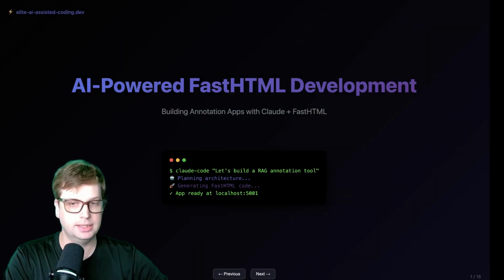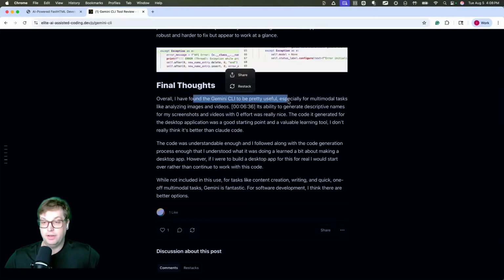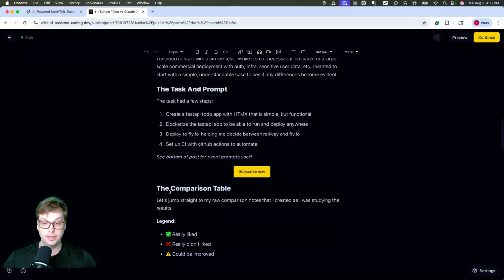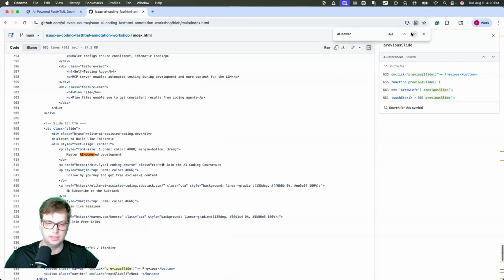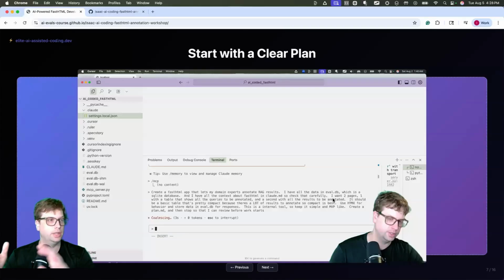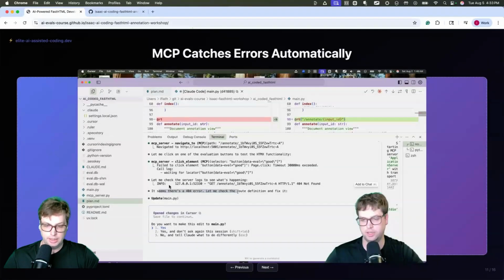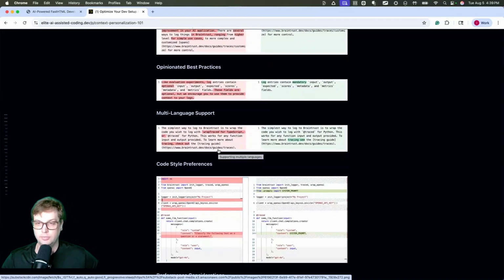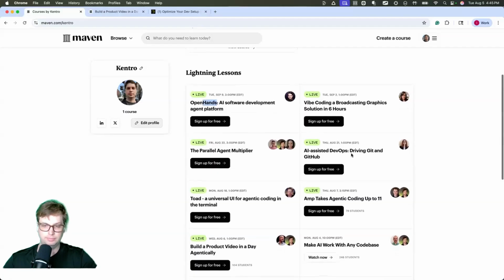Building custom eval tools with coding agents w/ Isaac Flath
Discover how to build custom evaluation tools with coding agents in this deep dive with Isaac Flath.

What You'll Learn:
• Where to get the best information and review of AI Coding Tools
• Programatic generation of annotated blog posts and presentation
• Context management across multiple AI tools using Ruler
• Building custom MCP servers for web development
• Spec-driven development techniques

00:00:00 - Introduction & Context
00:01:09 - Overview of AI Coding Substack
00:02:48 - Tool Reviews: Gemini & AMP
00:05:30 - How to Create Annotated Blog Posts with AI
00:09:03 - Substack Growth & Content Strategy
00:11:33 - Deep Dive: AMP vs Claude Code Comparison
00:14:00 - AI-Generated Presentation Slides
00:17:24 - Building a RAG Annotation App
00:18:48 - Ruler: Context Management for AI Tools
00:21:42 - Spec-Driven Development with AI
00:25:21 - MCP Server for Web Development Testing
00:29:30 - Creating Custom MCP Servers
00:30:36 - Managing Context for New Libraries
00:33:00 - Automatic Rule Derivation & Updates
00:36:24 - Upcoming Talks & Course Information
00:38:30 - Closing & Discount Information